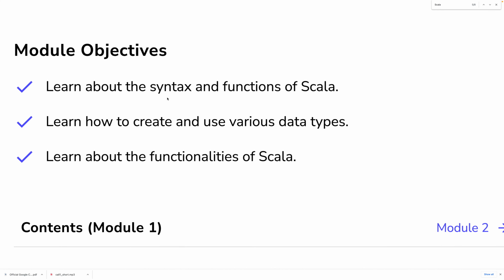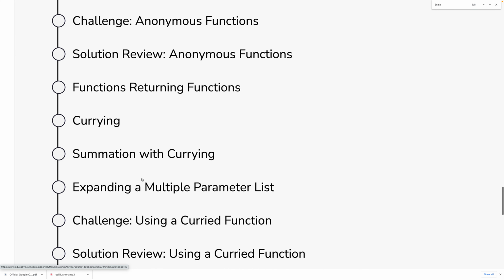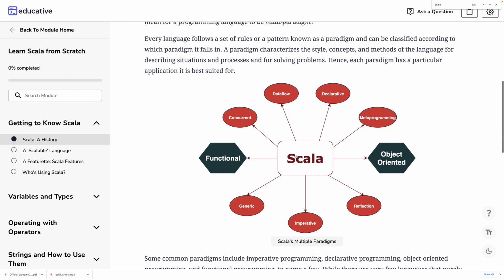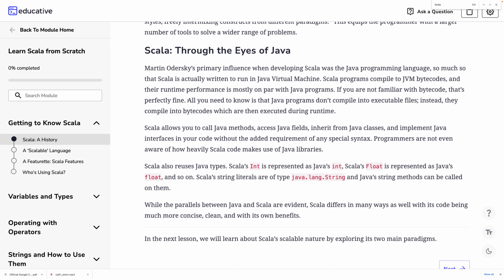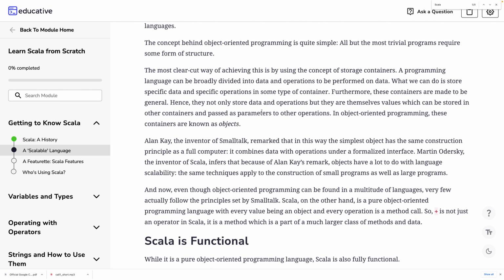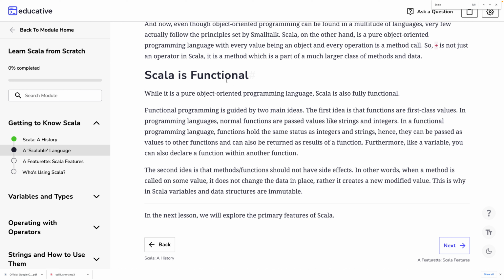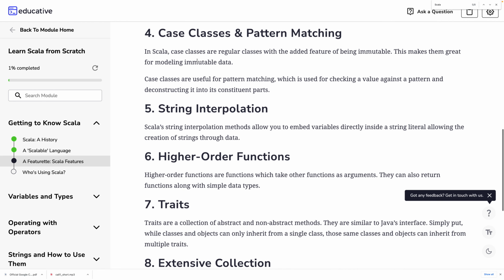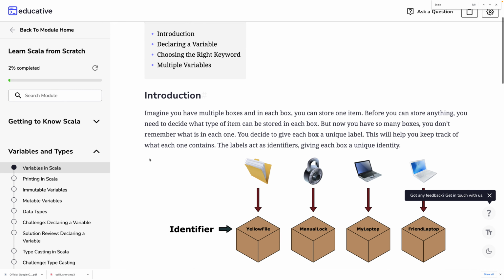Scala Programming Tutorial Functional Programming Principles in Scala.mov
Scala Tutorial for Beginners

A 'Scalable' Language
In the following lesson, we will go over what makes Scala a scalable programming language.

Scala is Object-Oriented
Scala is Functional
What does it mean for a language to be scalable? Scalability is the property of a language to grow with an increase in demands.

While there are many reasons for Scala’s scalability, the most prominent is its combination of being both object-oriented and functional. There are other languages that provide both functional and object-oriented programming, but none are able to fuse them together into one uniform language the way Scala does.

svg viewer

Scala is Object-Oriented
Smalltalk was released in the 1970s and was one of the first pure object-oriented programming languages. You can now find object-oriented programming everywhere. It has dominated the world of programming languages.

The concept behind object-oriented programming is quite simple: All but the most trivial programs require some form of structure.

The most clear-cut way of achieving this is by using the concept of storage containers. A programming language can be broadly divided into data and operations to be performed on data. What we can do is store specific data and specific operations in some type of container. Furthermore, these containers are made to be general. Hence, they not only store data and operations but they are themselves values which can be stored in other containers and passed as parameters to other operations. In object-oriented programming, these containers are known as objects.

Alan Kay, the inventor of Smalltalk, remarked that in this way the simplest object has the same construction principle as a full computer: it combines data with operations under a formalized interface. Martin Odersky, the inventor of Scala, infers that because of Alan Kay’s remark, objects have a lot to do with language scalability: the same techniques apply to the construction of small programs as well as large programs.

And now, even though object-oriented programming can be found in a multitude of languages, very few actually follow the principles set by Smalltalk. Scala, on the other hand, is a pure object-oriented programming language with every value being an object and every operation is a method call. So, + is not just an operator in Scala, it is a method which is a part of a much larger class of methods and data.

Scala is Functional
While it is a pure object-oriented programming language, Scala is also fully functional.

Functional programming is guided by two main ideas. The first idea is that functions are first-class values. In programming languages, normal functions are passed values like strings and integers. In a functional programming language, functions hold the same status as integers and strings, hence, they can be passed as values to other functions and can also be returned as results of a function. Furthermore, like a variable, you can also declare a function within another function.

The second idea is that methods/functions should not have side effects. In other words, when a method is called on some value, it does not change the data in place, rather it creates a new modified value. This is why in Scala variables and data structures are immutable.

In the next lesson, we will explore the primary features of Scala.